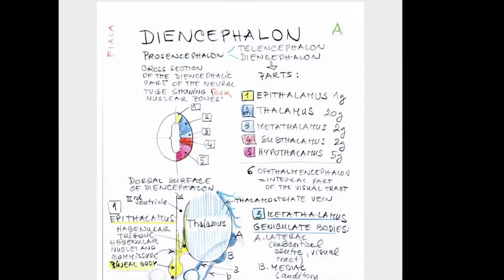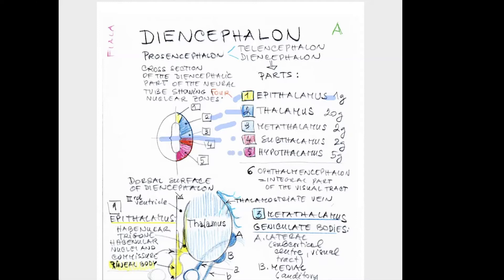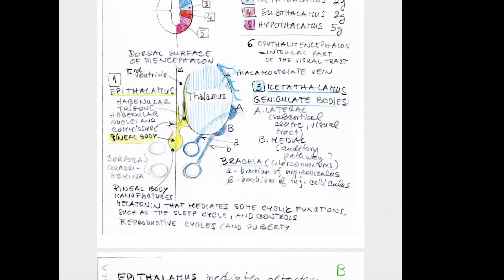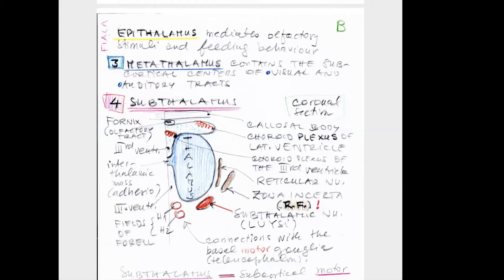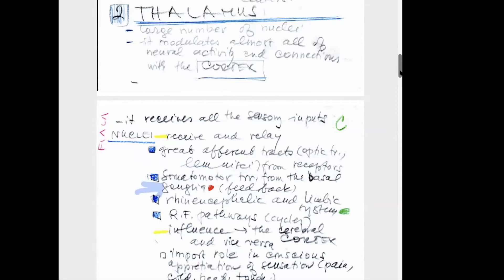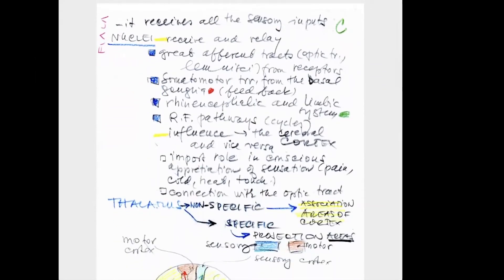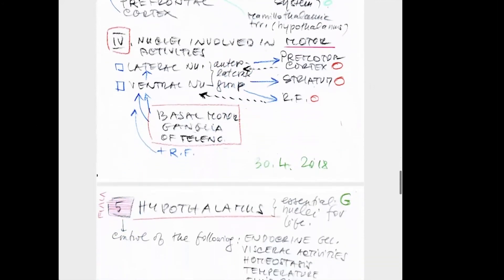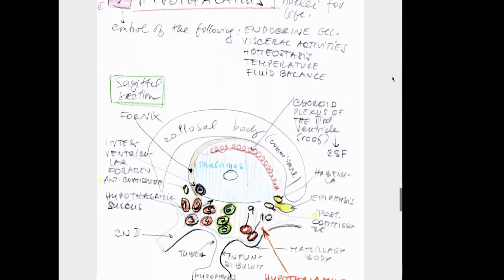09 Central Nervous System IV - Diencephalon - Doc RNDr Pavel Fiala, CSc